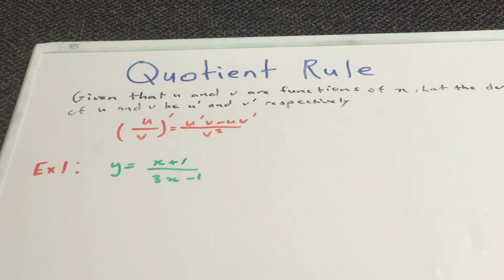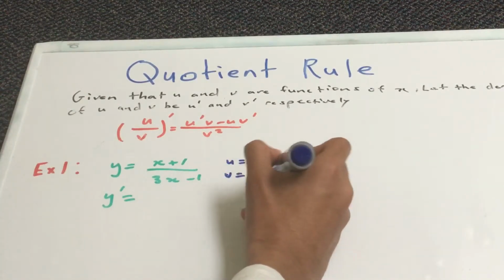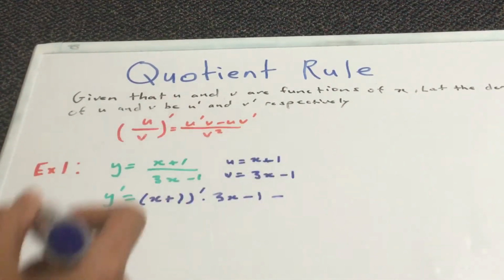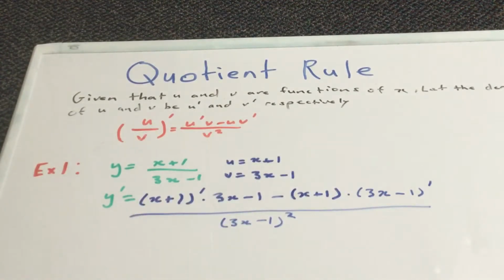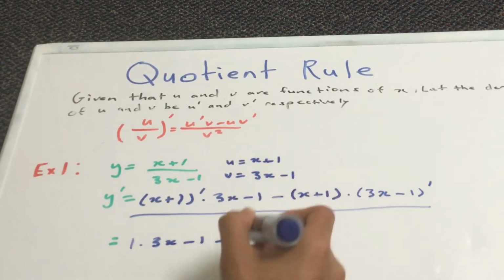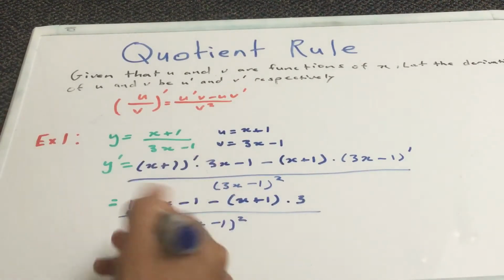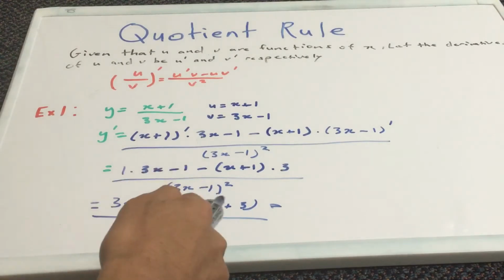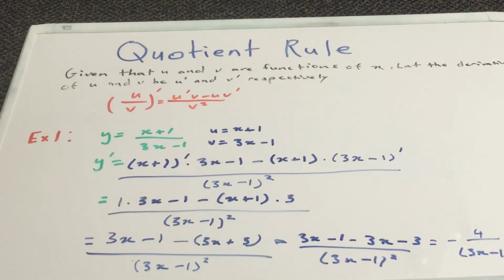Using Quotient Rule to solve an equation